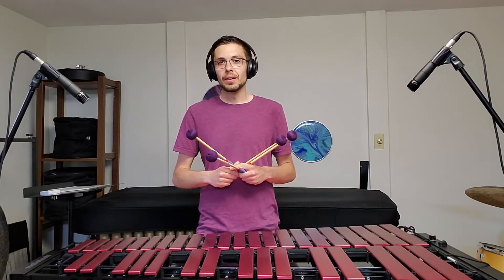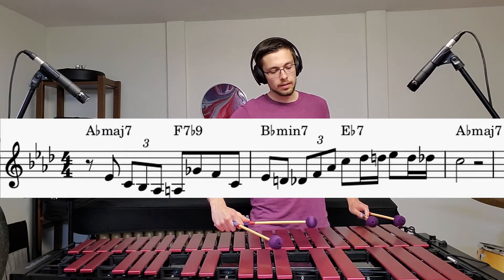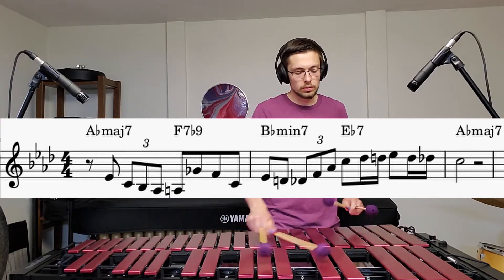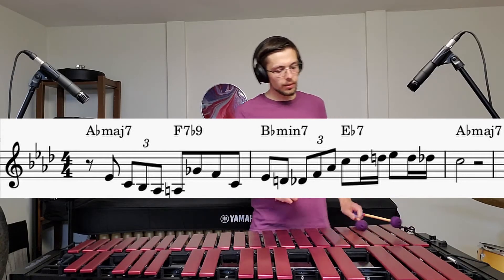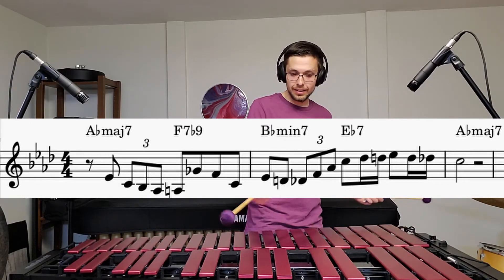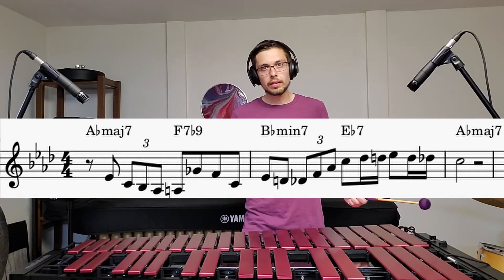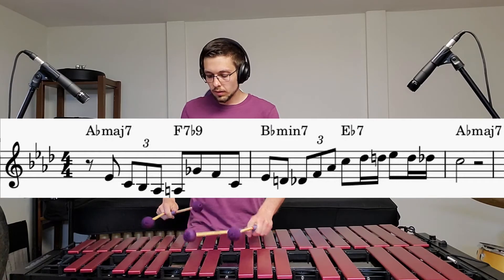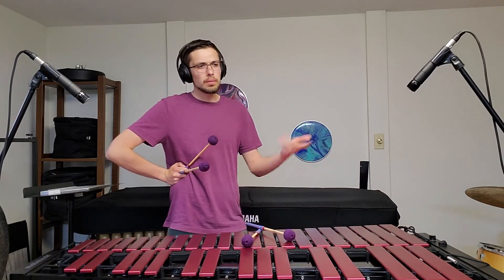Lessons with Eric #10 - Nice ii V Line (Jazz Vibraphone)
Hello everyone! A few things I didn't talk about in the video:

-The changes I played over are Charlie Parker's Chi Chi (an Ab Bird blues)
-Transposing it to all keys is super beneficial! I have a video on that...here's the

*Any lessons you'd like to see in the future? Let me know below!

LINKS